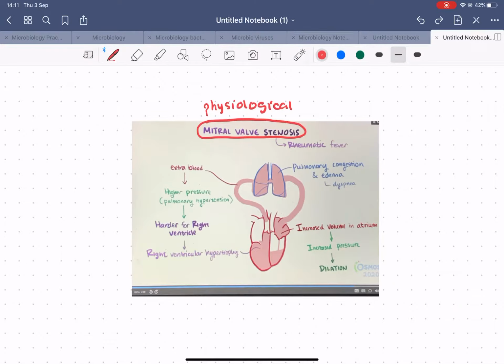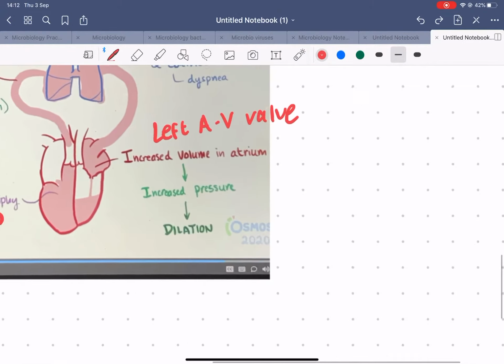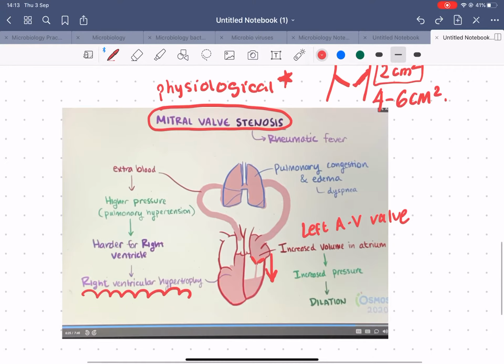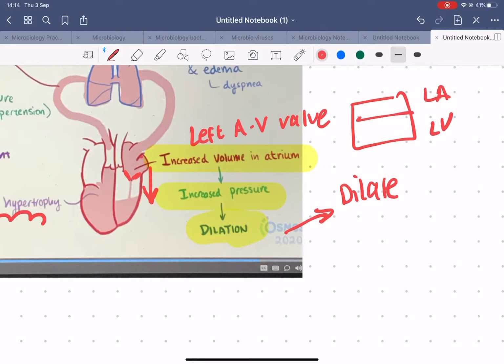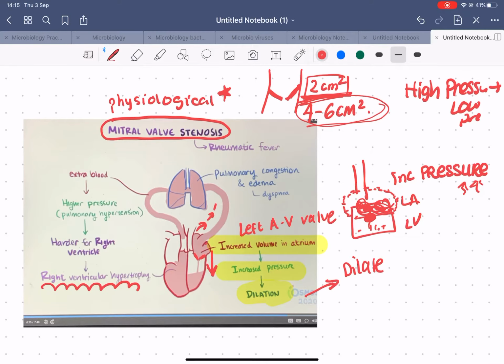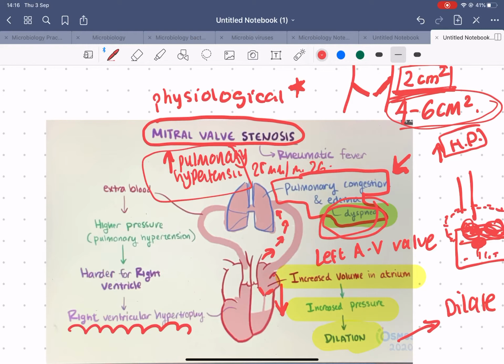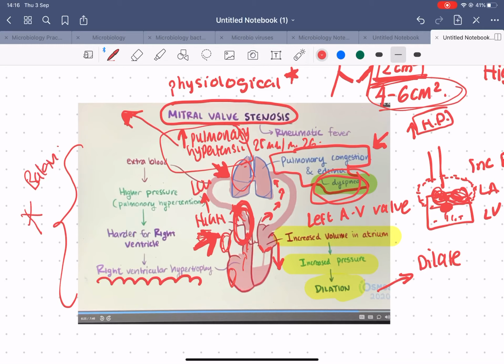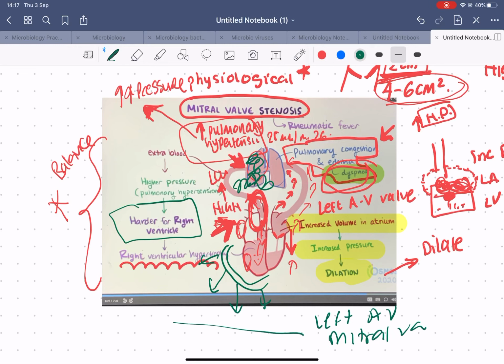How mitral stenosis causes right ventricular hypertrophy easy